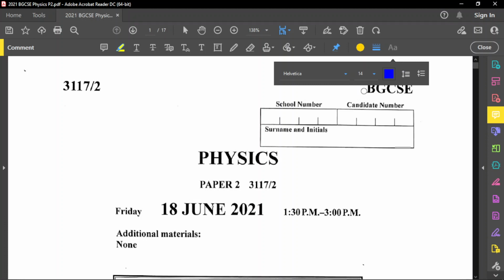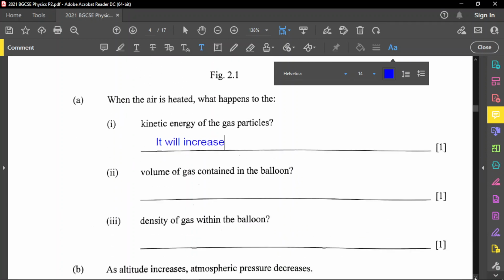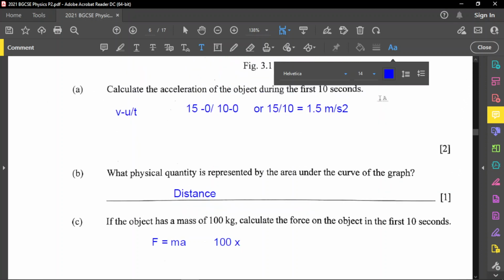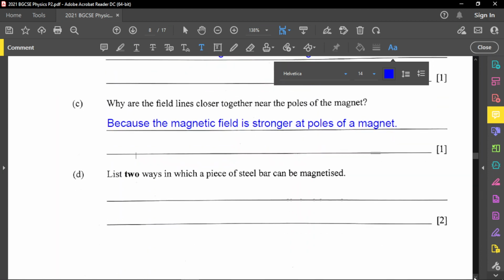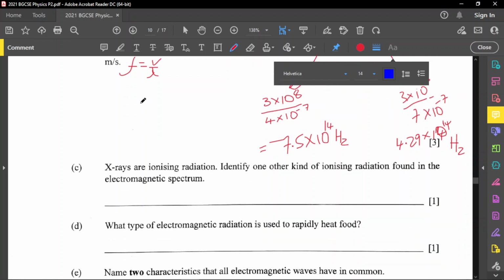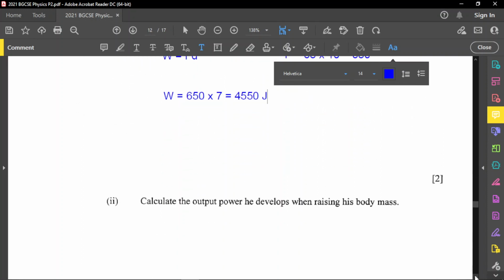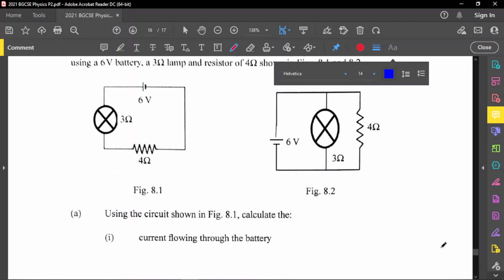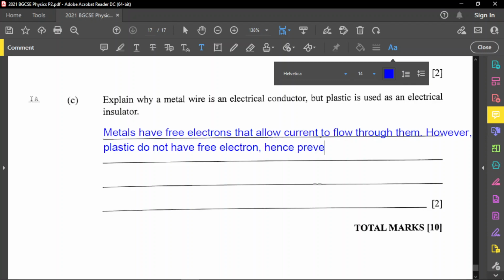2021 BGCSE Physics Paper 2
This is a full and detailed coverage of the 2018 BGCSE physics paper with detailed coverage of aspect of the syllabus. Please spend some time and go through carefully.